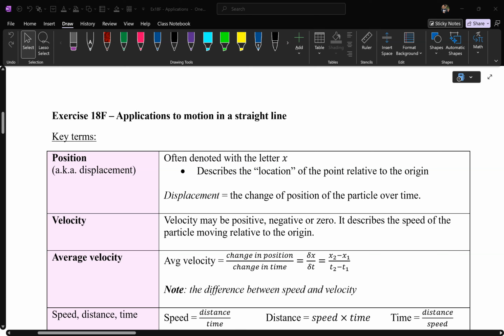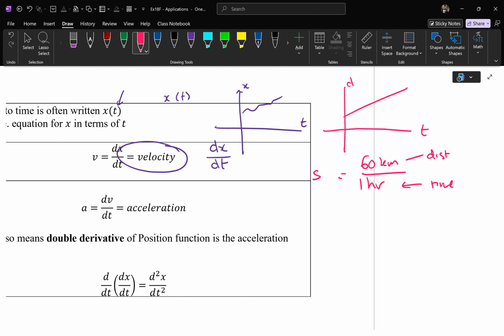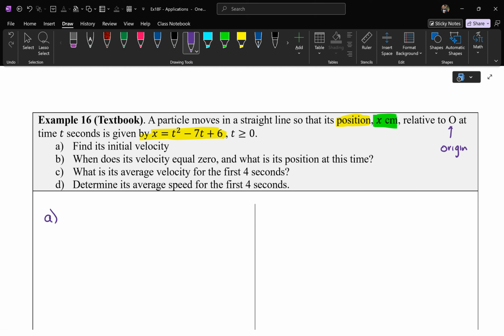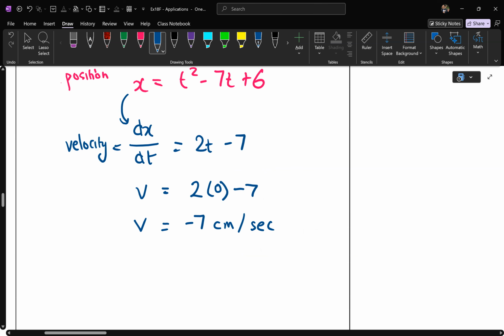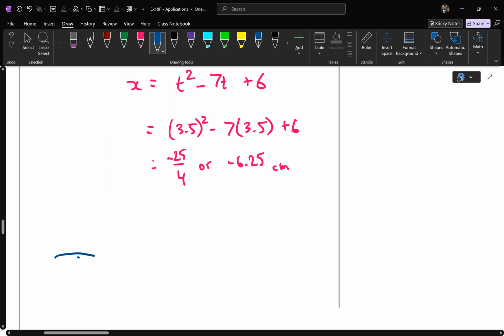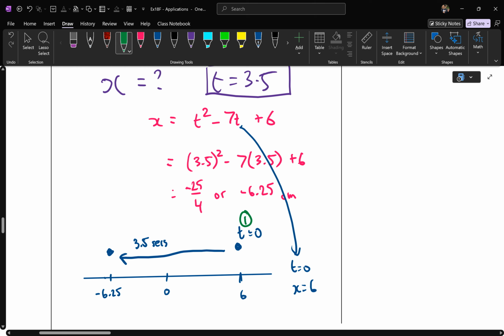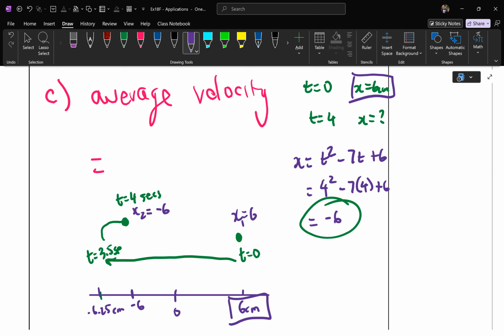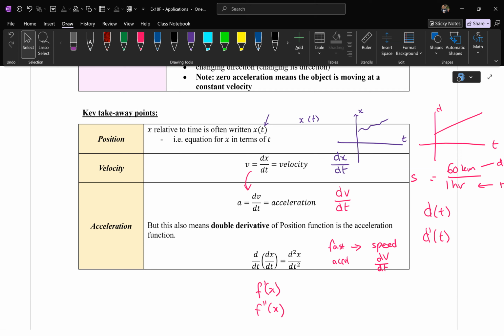Y11MM Ex18F kinematics